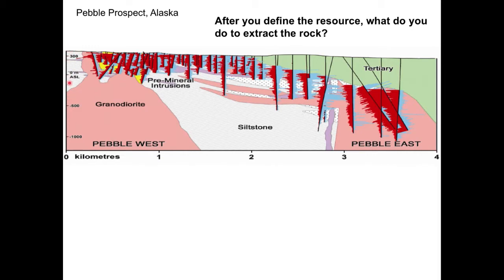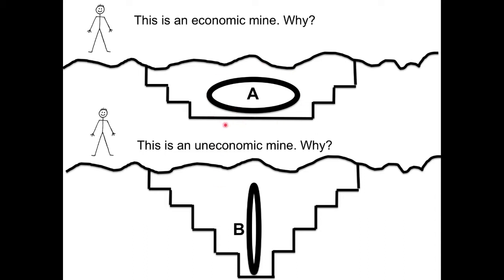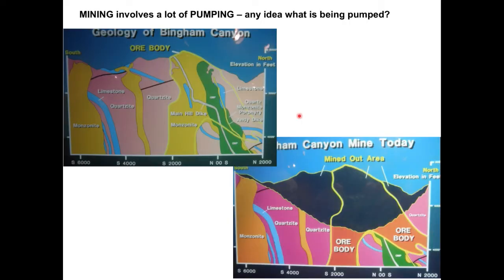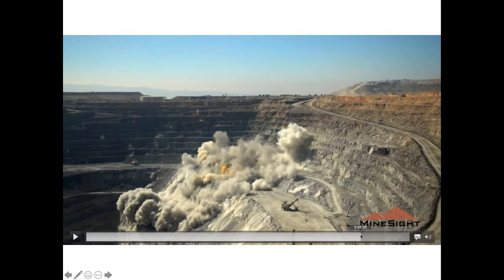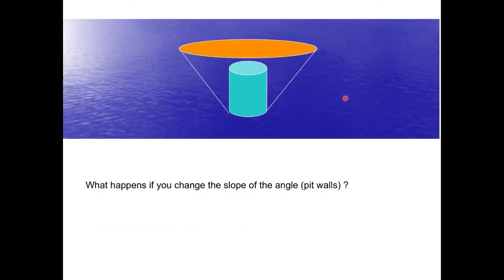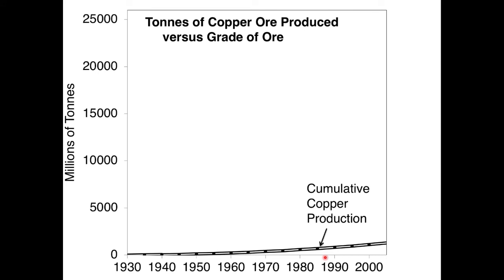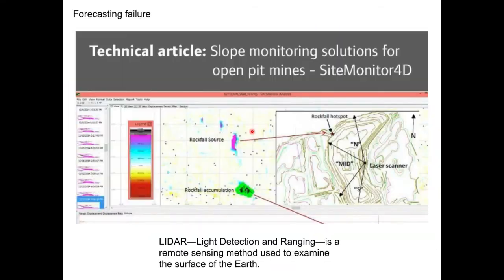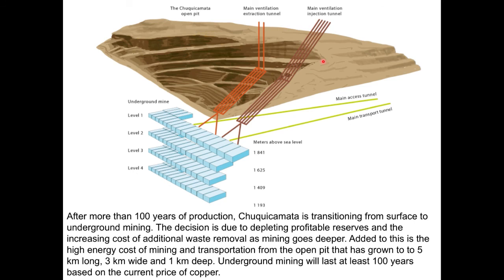07_Building a mine